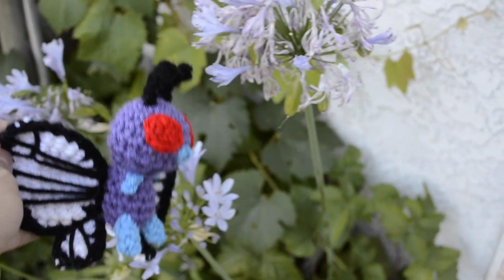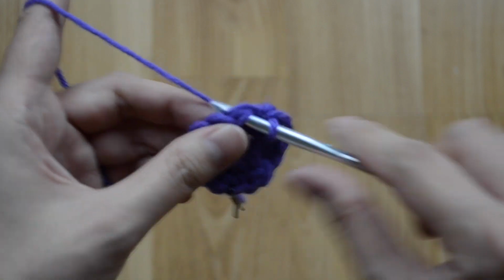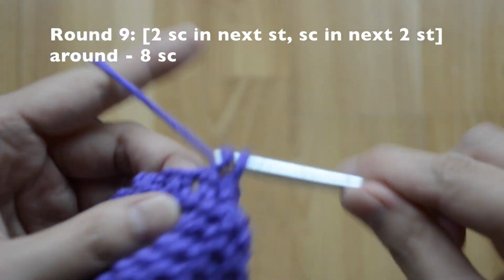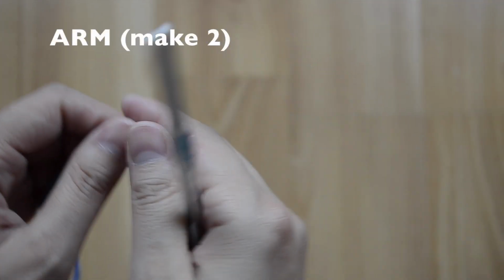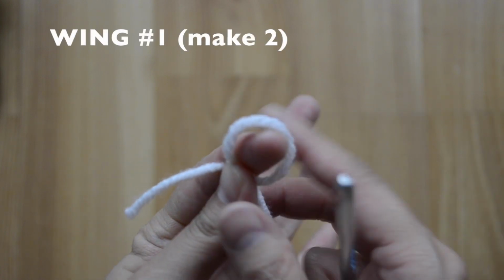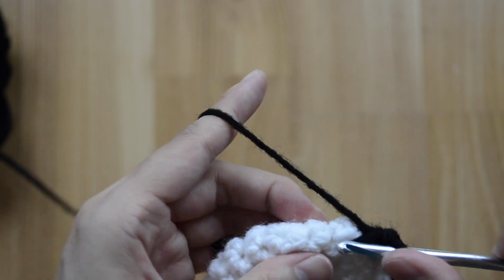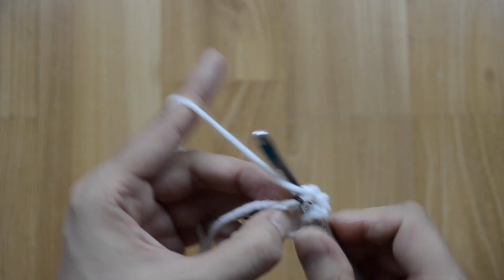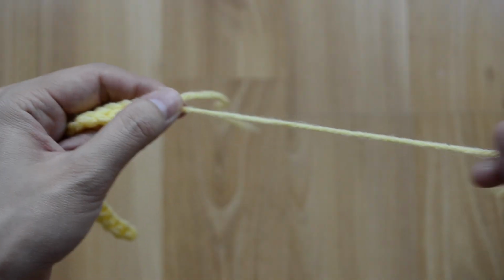Butterfree Amigurumi - Crochet Pokemon Tutorial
Say hello to cute Butterfree amigurumi with my latest Pokemon crochet tutorial! You can follow step by step as we recreate Butterfree with all his wonderful features including his lovely wings.

This is part of my "Gotta Crochet 'Em All" Pokemon Amigurumi series, so be sure to check out the others!

Tag me with your projects on my Instagram @ami_amour
I'd love to see!

MATERIALS NEEDED

Crochet Hook:
5.0mm size

Yarn:
Red Heart Super Saver Yarn (worsted weight, acrylic yarn)
- amethyst
- delft blue
- cherry red
- white
- black
- yellow (optional for scarf)

Notions:
Polyester Fiberfill (stuffing)
Yarn Needle
Scissors

BREAKDOWN

Body - 1:23
Legs - 9:35
Arms - 10:38
Nose - 11:09
Eyes - 11:43
Antennas - 12:53
Wing #1 - 14:08
Wing Embroidery - 18:47
Wing #2 - 20:47
Scarf - 24:09
Amigurumi Assembly - 25:03

MUSIC

Pastroral - Asher Fulero

Bucolic Acrylic - Dan Bodan

Thank you and Happy Crocheting!

cheers,
Ami Amour